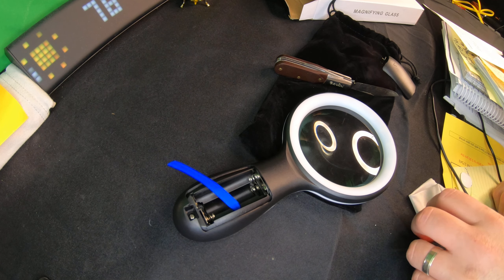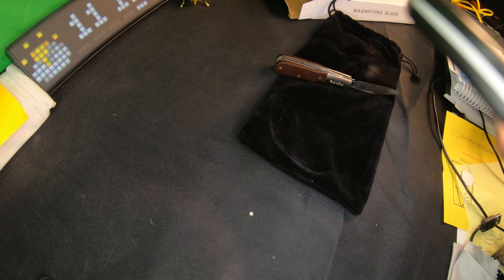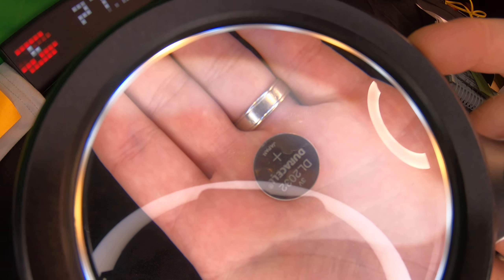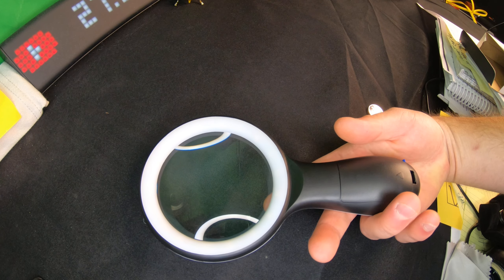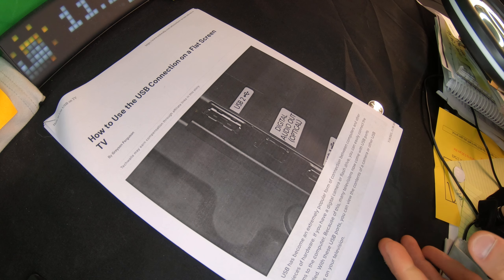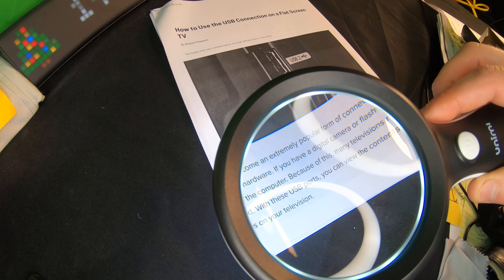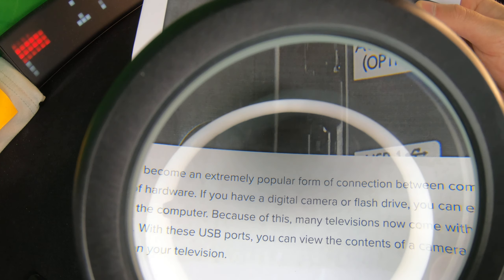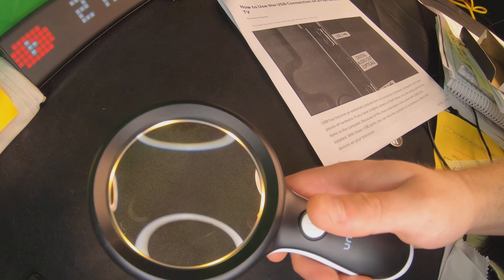Magnifying Glass with Light,Ezona 10x Handheld Reading Magnifier Glass, Magnifier with 18 LED Lights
If your interested you can buy it
Magnifying Glass with Light,Ezona 10x Handheld Reading Magnifier Glass, Magnifier with 18 LED Lights,3 Lighting Modes&Lens Cloth,Gift for Seniors Kids R